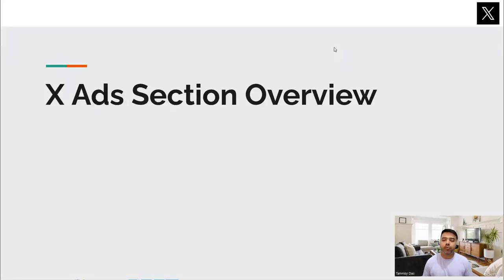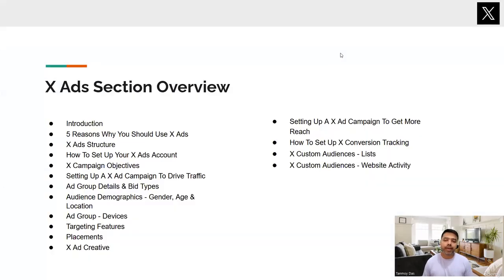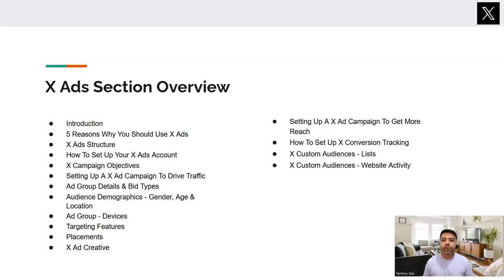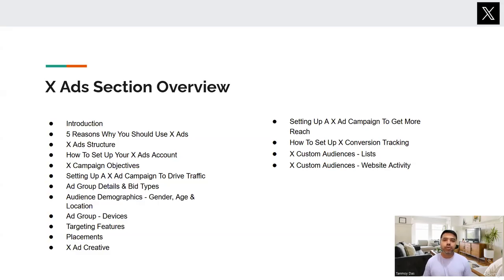Don't Get Lost! A Full Tour & Overview of Every Marketing Tool You Need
Stop clicking around aimlessly and learn exactly where everything lives in your ad dashboard. In this section overview, I’m pulling back the curtain on the entire interface to show you how each tool connects to your bottom line.

We’ll walk through the high-level navigation, from campaign creation to advanced analytics, so you can stop second-guessing and start managing your ads like a pro.

This is the foundation you need to navigate the platform with total confidence and speed.